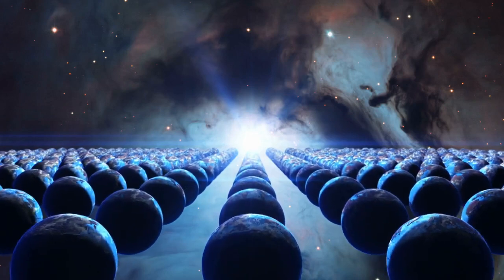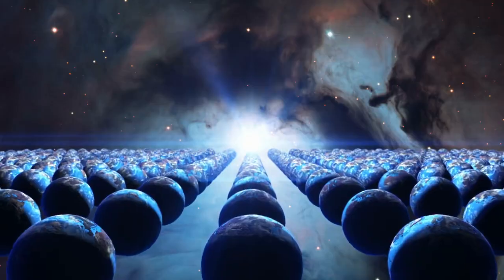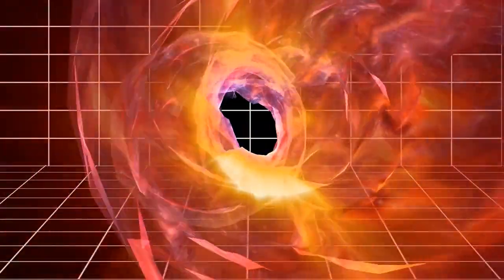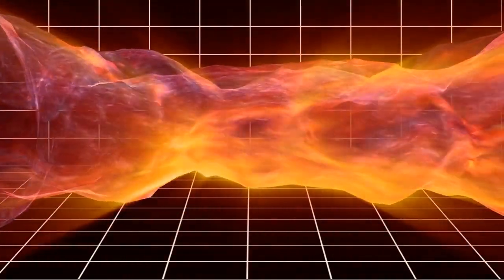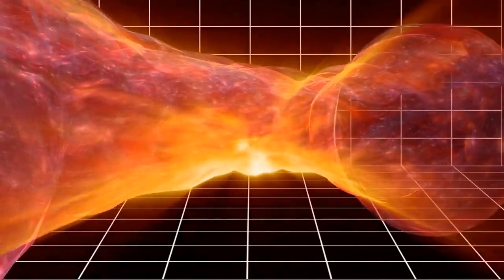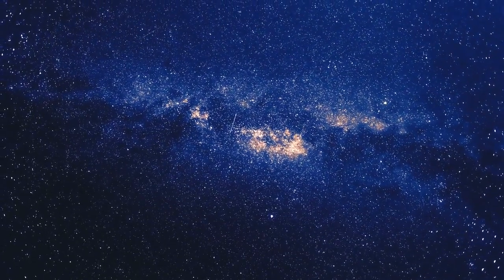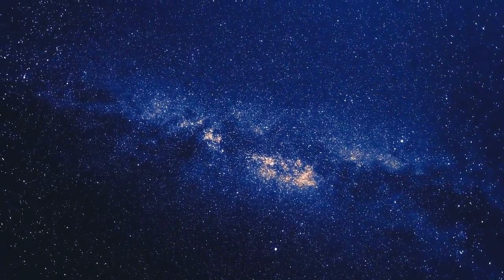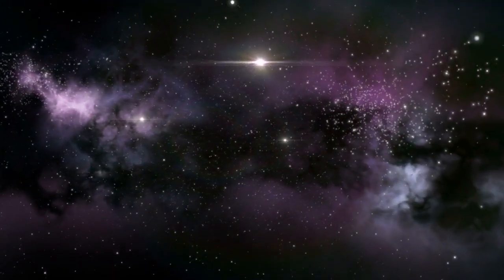Is Our Universe Just a Mirage?